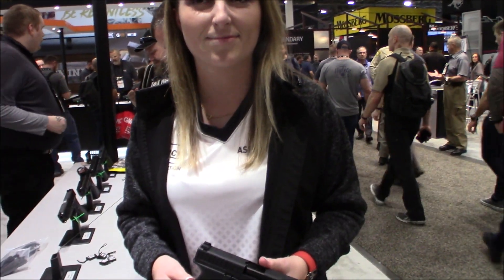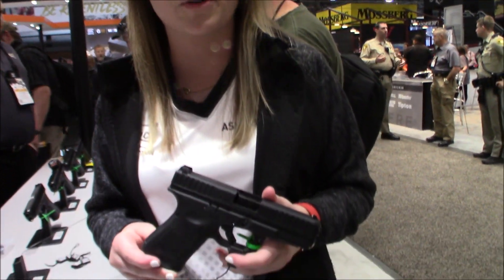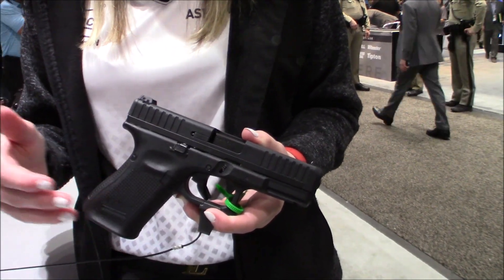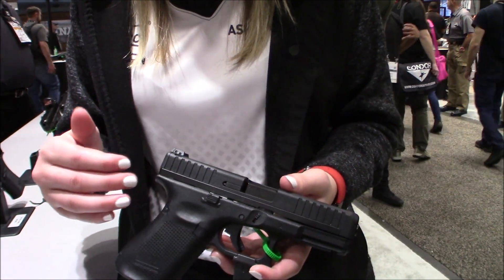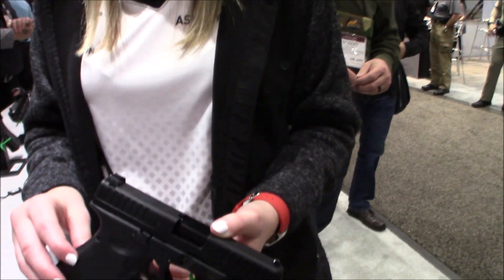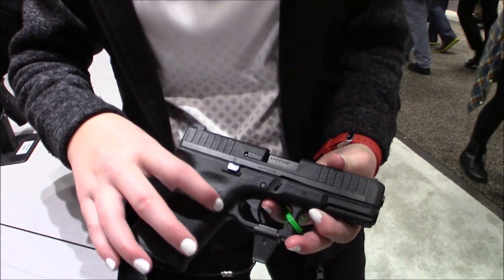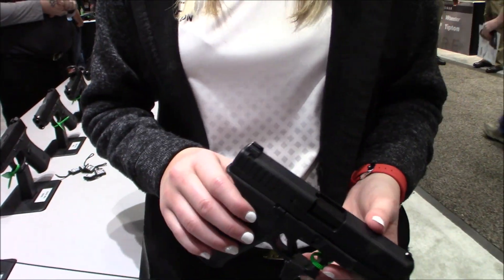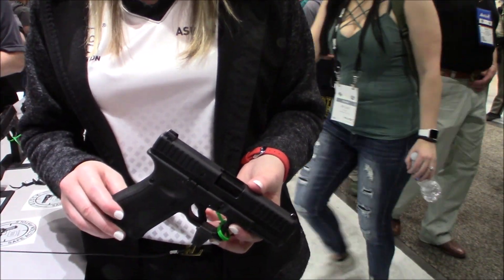Glock 44 22LR - ShotShow 2020